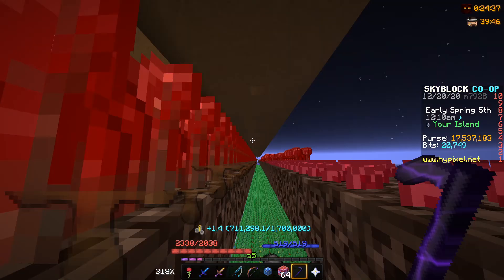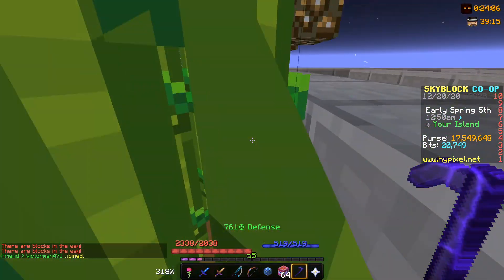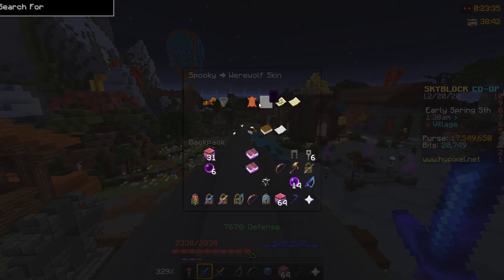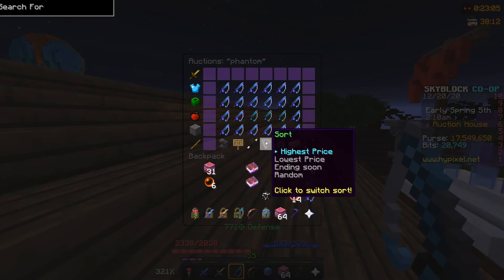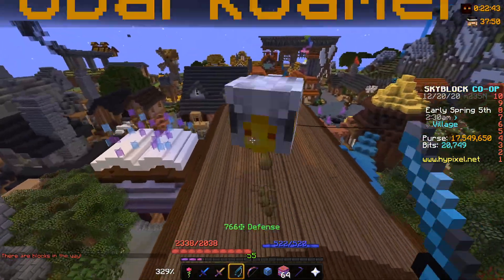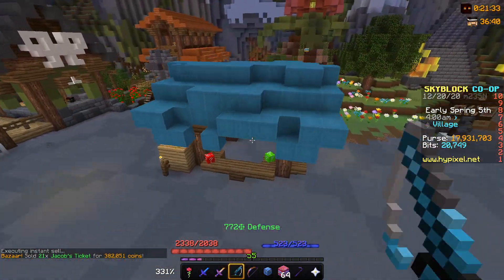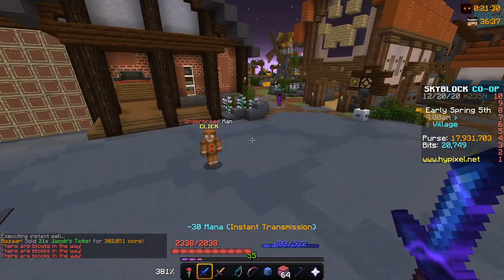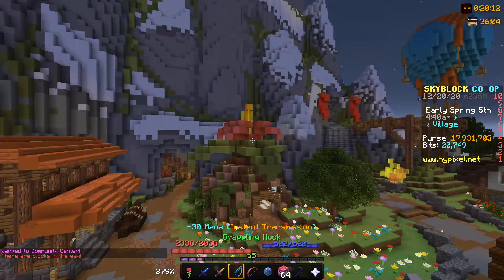{BEST}MONEY MAKING METHOD-CHEAP: Hypixel skyblock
Hi guys I hope you enjoyed the video, and Ty soo much for 200 subs.